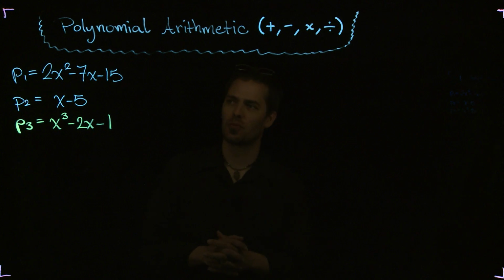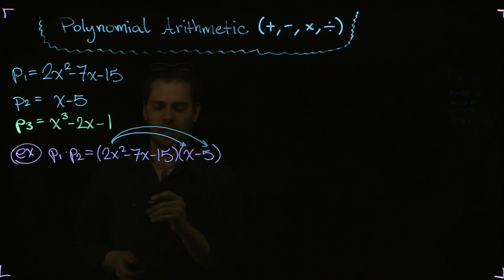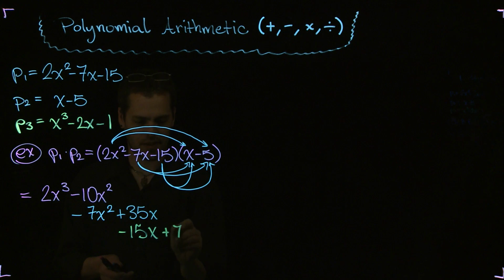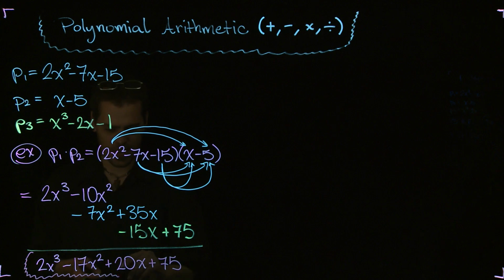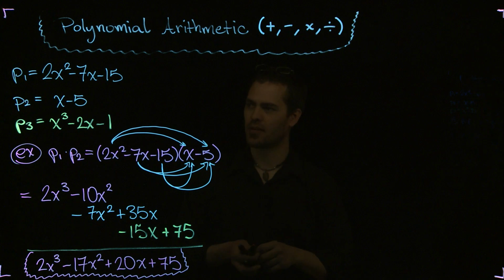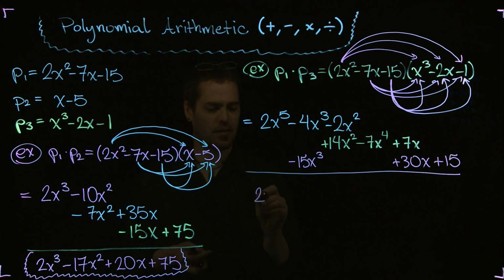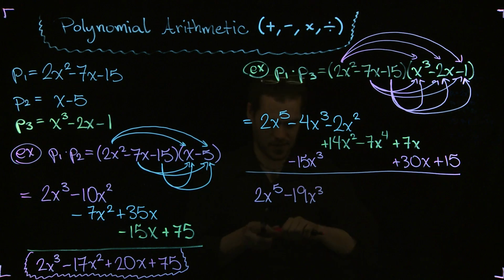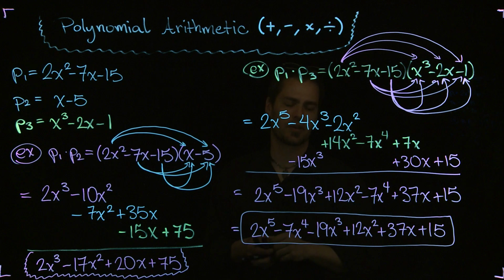Polynomials - Multiplication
David Valdés shows how to multiply two polynomials.